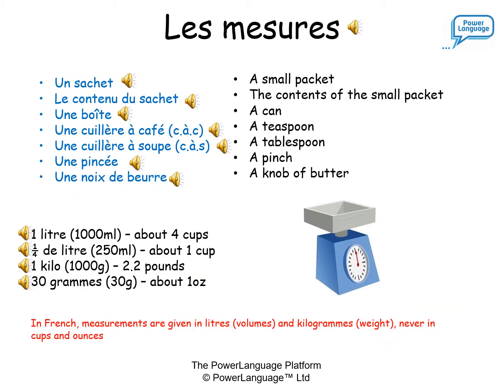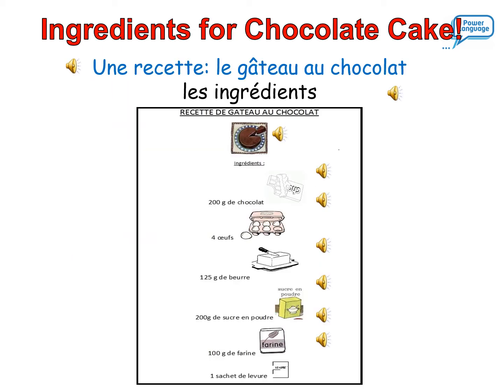Fri 24th April 2020, Primary 7B, French, Les Recettes